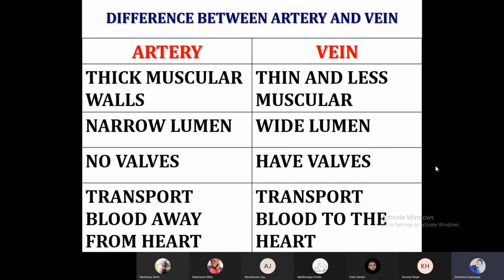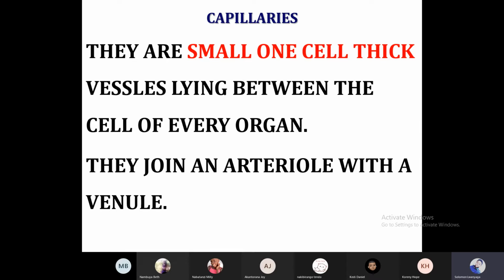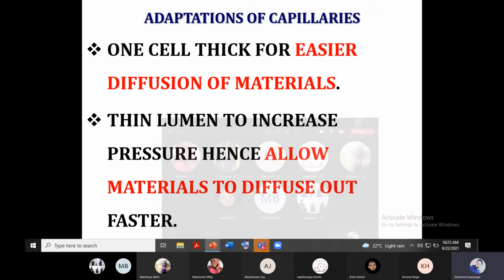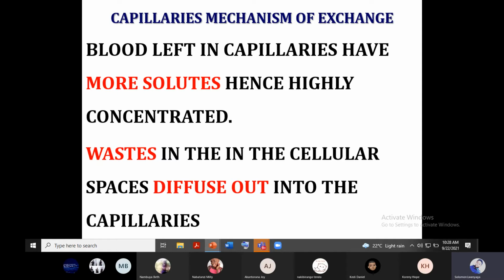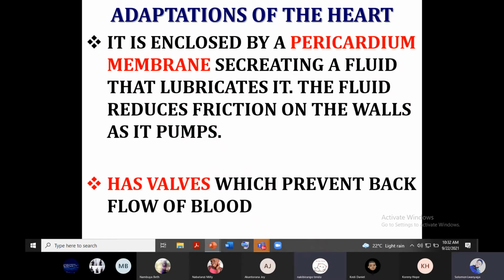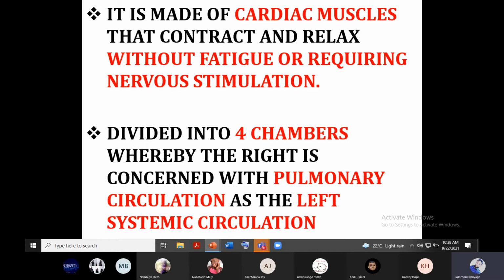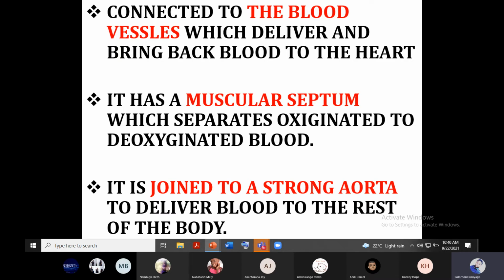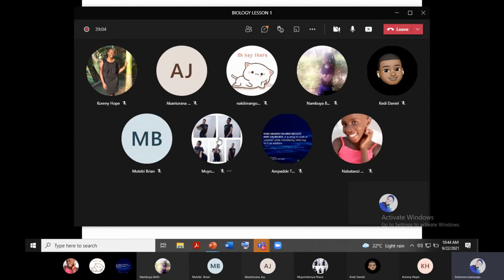live biology lesson on transport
the video is one of many live lessons recorded from Microsoft teams as we taught our lessons. hope it helps.